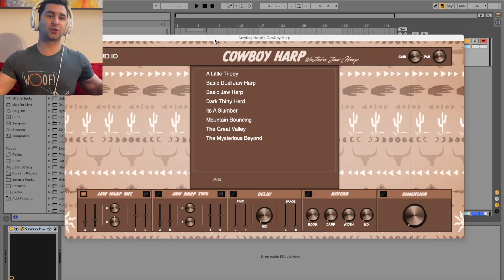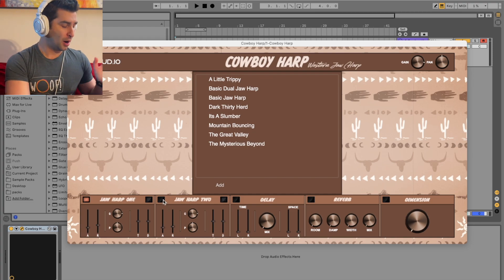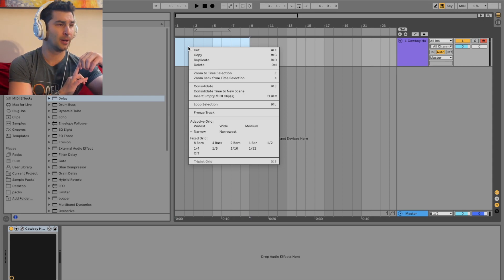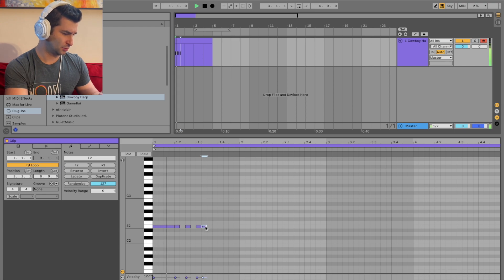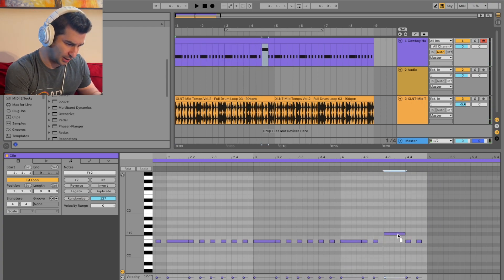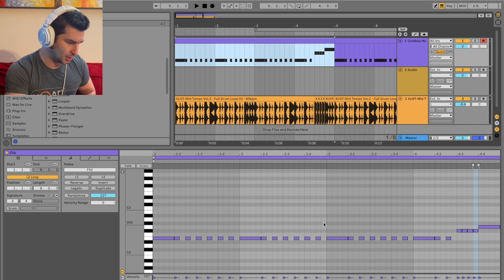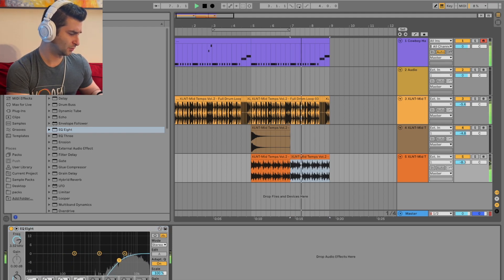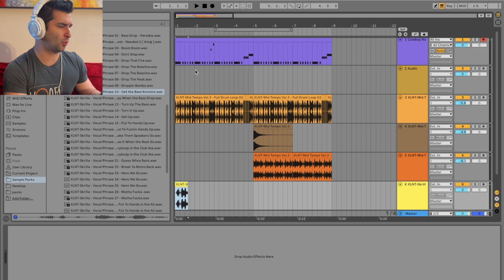Cowboy Harp - FREE Jaw Harp VST Plugin | BEST Free VST Plugins Detective 🕵️🔎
Cowboy Harp is a free jaw harp VST plugin

FRECCERO RATING: 4.25/5

🤦LINK NOTE: Unfortunately due to complications with YouTube, I can't risk posting links to free plugins

💰Submit your music to YouTube Content ID and GET PAID when someone uses your music